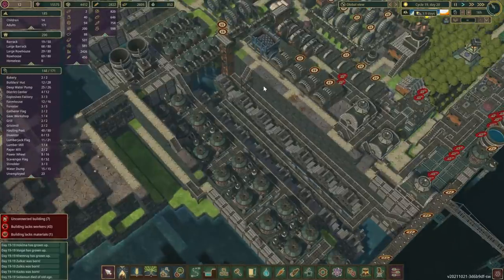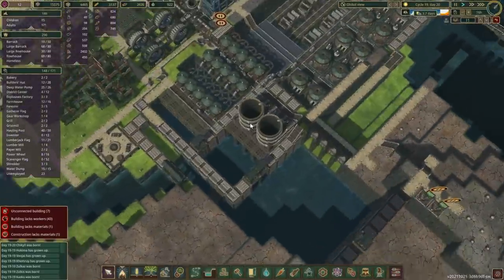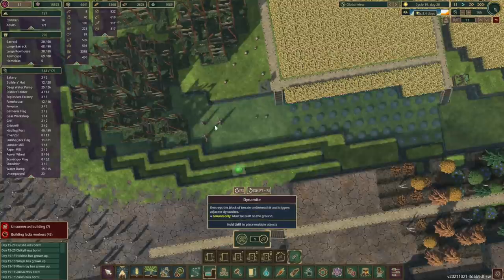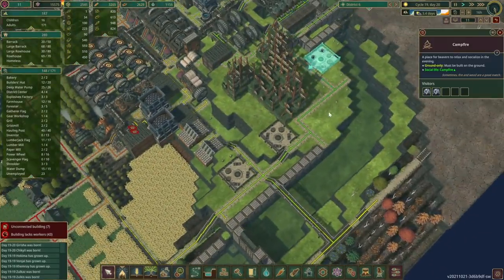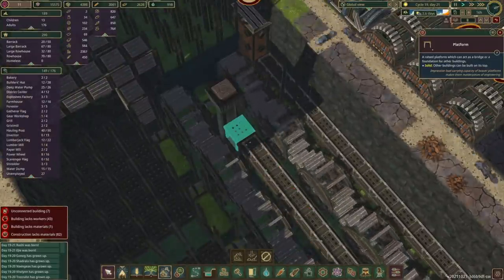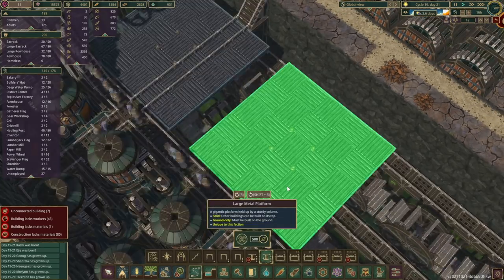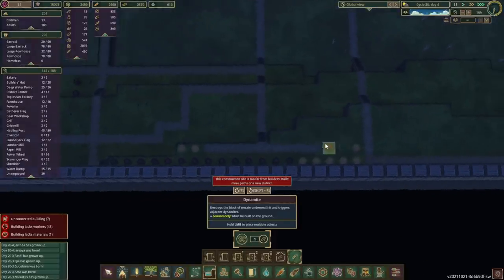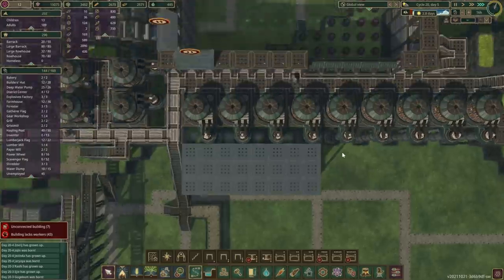TIMBERBORN | Implementing Colony Updates Suggested By YOU - HARD MODE | E21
Timberborn Hard mode - Ironteeth beavers have listened to your feedback and they love your comments so much, that they have decided to implement them in this episode.